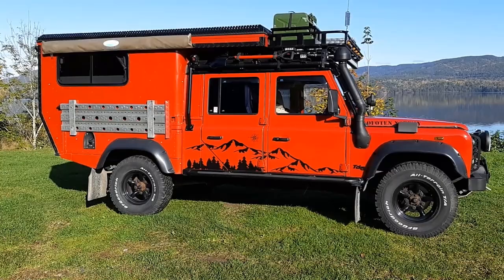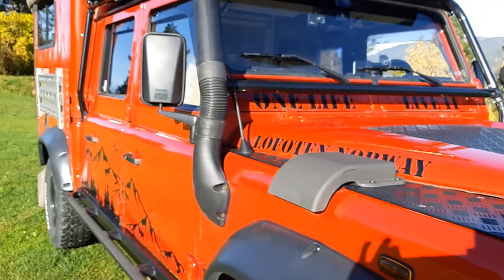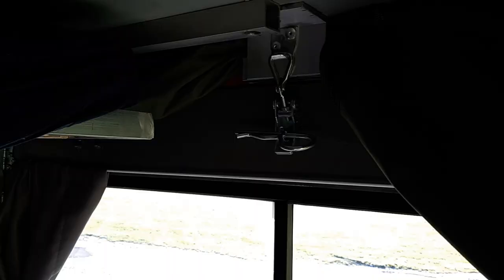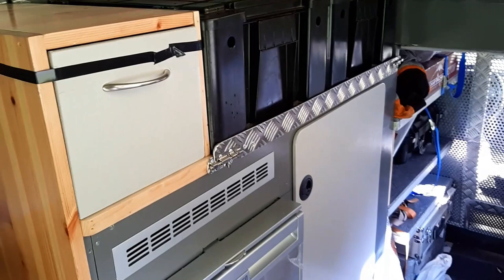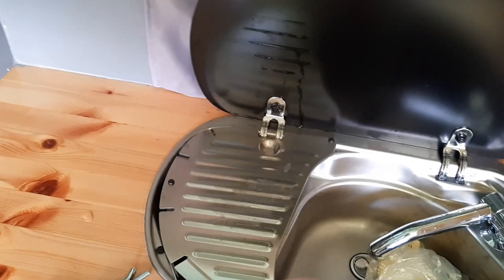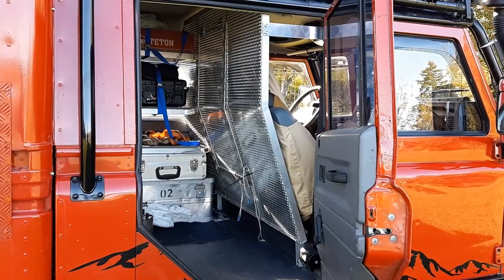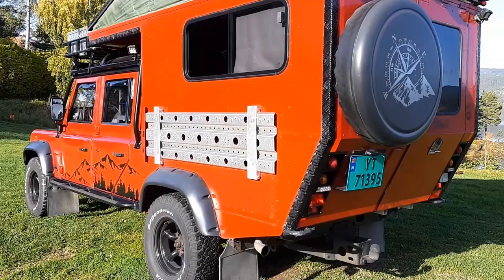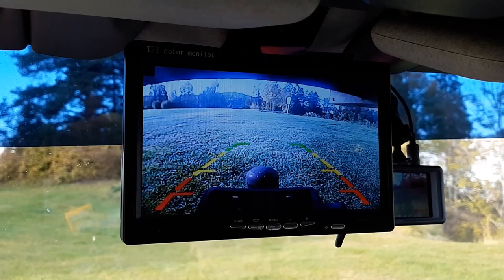Land Rover Defender 130 camper expedition overland vehicle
Home made camper conversion